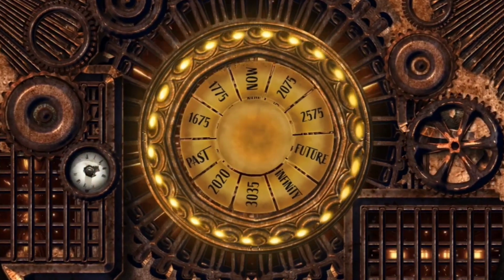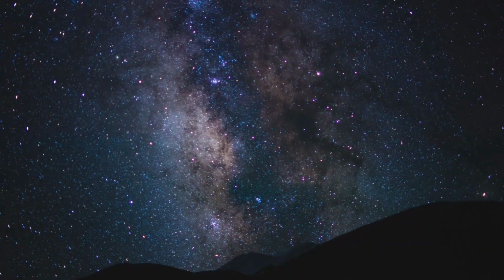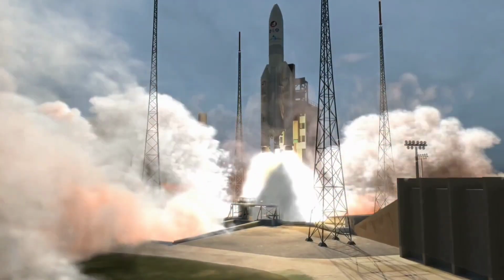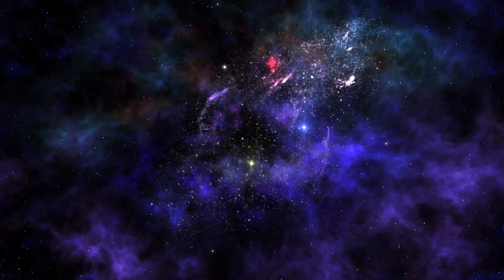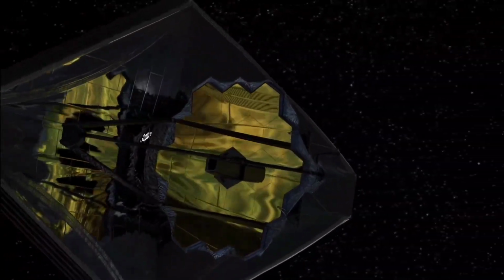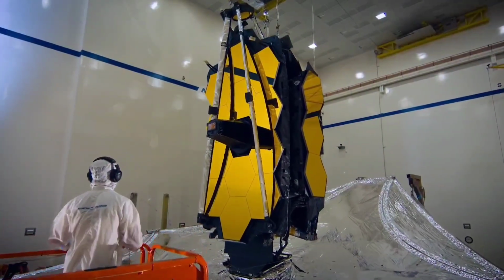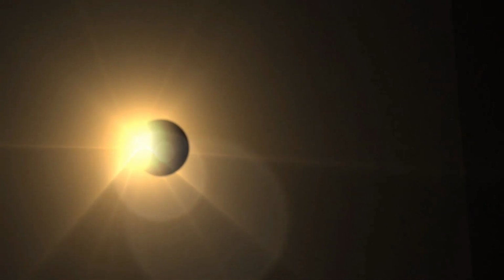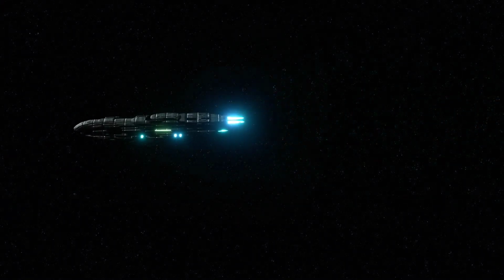James Webb Space Telescope: Peering into the past | Dynamic Science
Nasa is finally going to launch James Webb Space Telescope, humanities next big hope. Watch our 6 minutes short video to get answers on all your How/why/when and what queries ✨

Credits:
Pixabay
Pexels
European southern observator
Nasa Goddard

Loved our video?